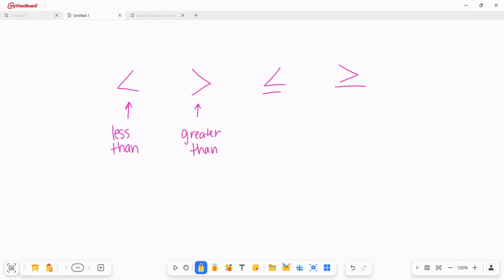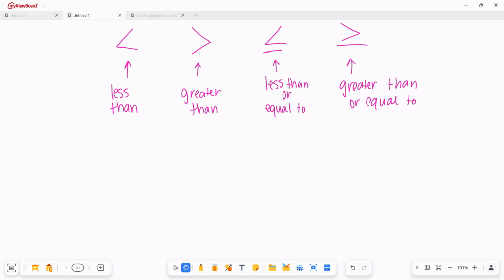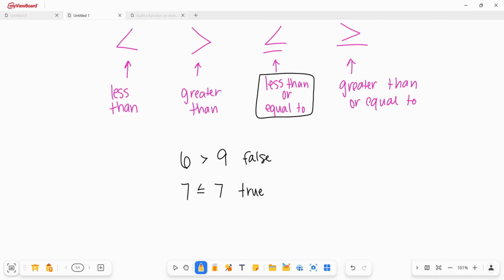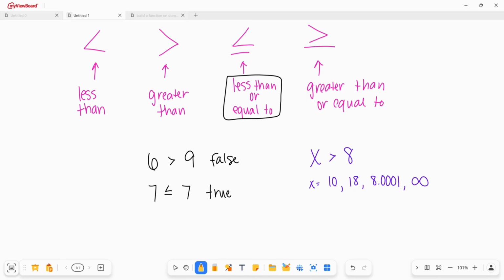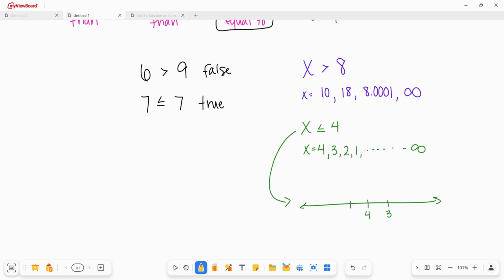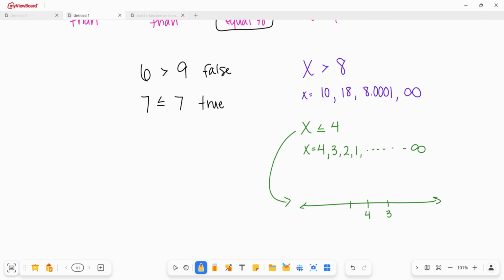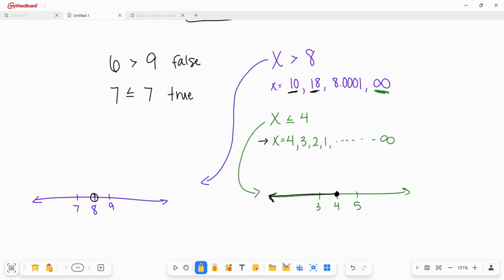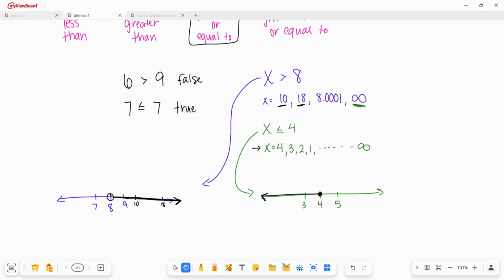Basics of Inequalities